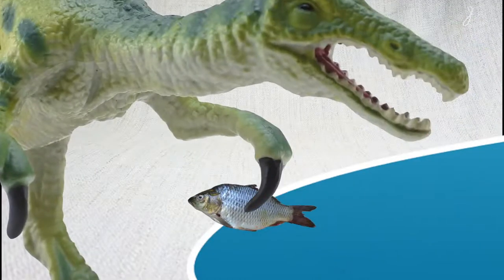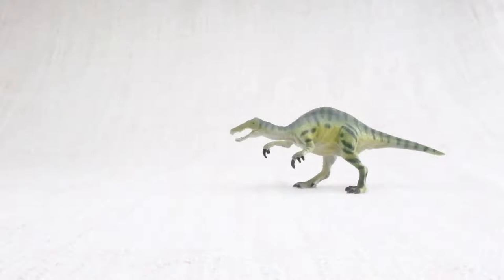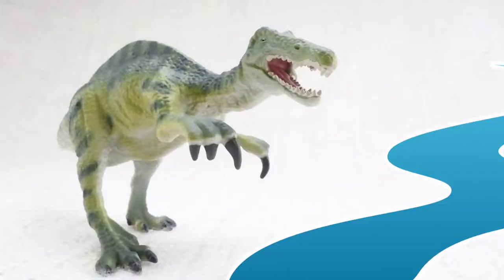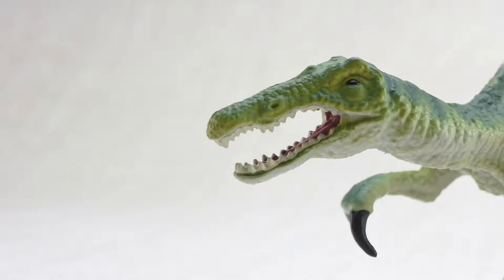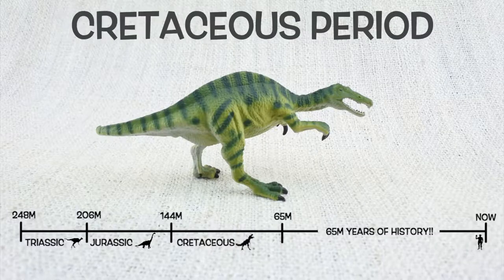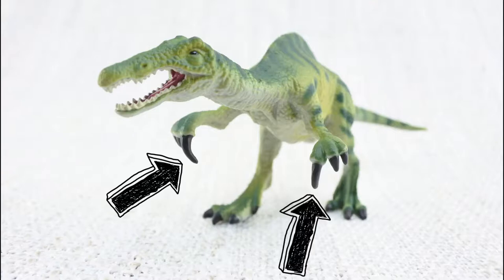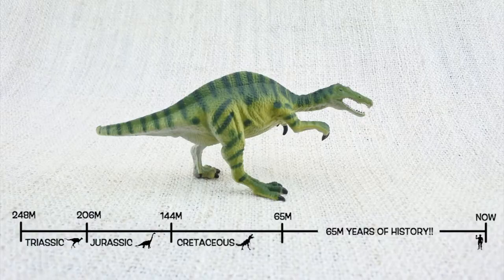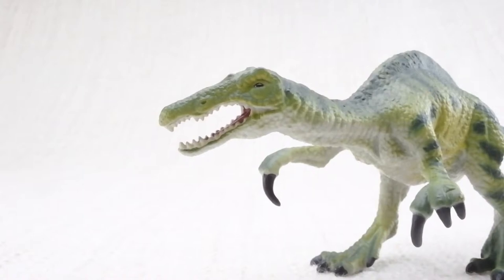BARYONYX FACTS! | Fun & Educational | Dinosaurs For Kids | Best Dinosaur Facts + Bonus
Let's learn some fun facts about Baryonyx!

How heavy was a Baryonyx?
What does Baryonyx mean?
How big was a Baryonyx?

Learning Toolkit is a channel for high quality, entertaining and educational videos.  For young learners - kids, pre-school, toddlers and babies.